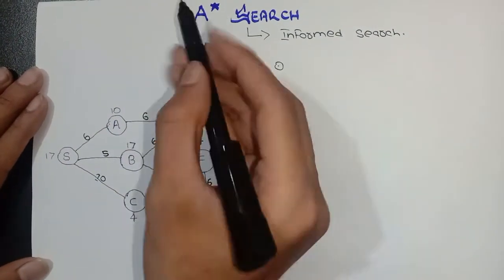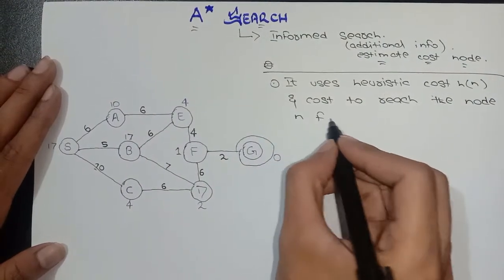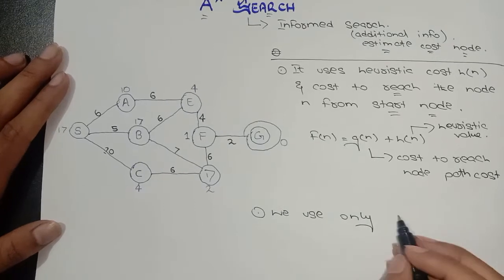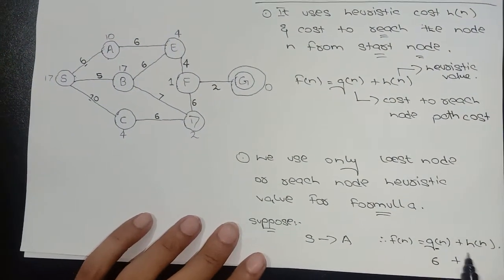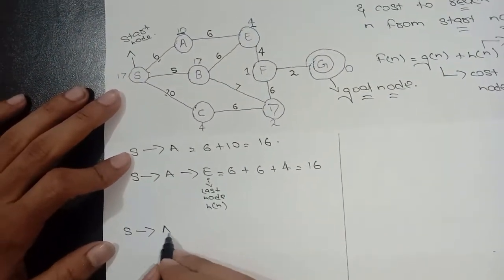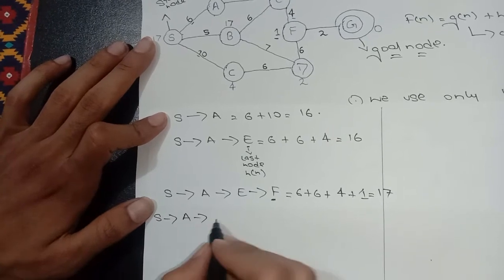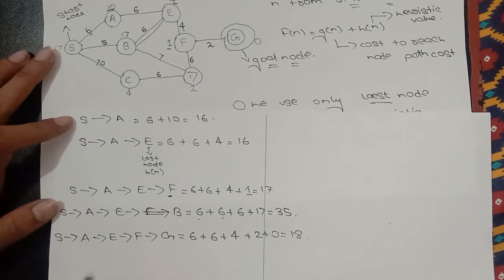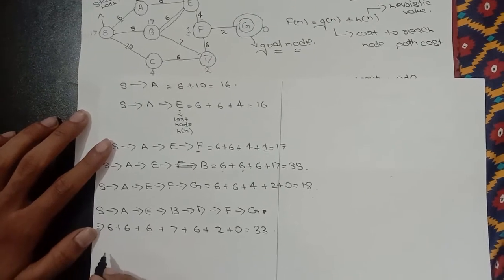A * star searching Technique || AI Topic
guys there is lacking in some parts of video so please ignore this and i am improving my content hope you like this video.